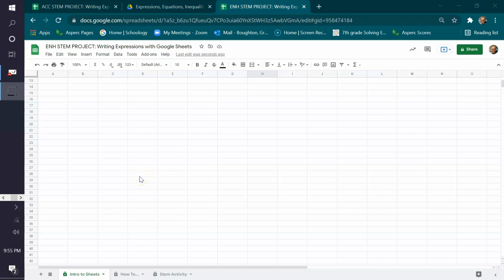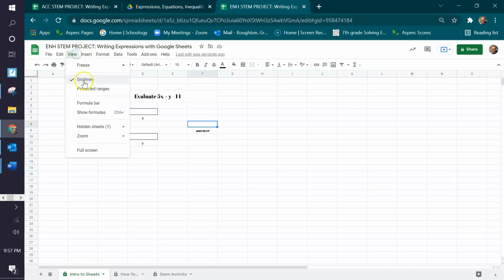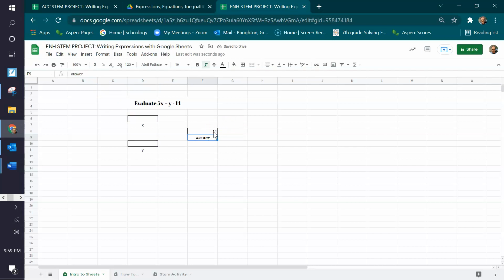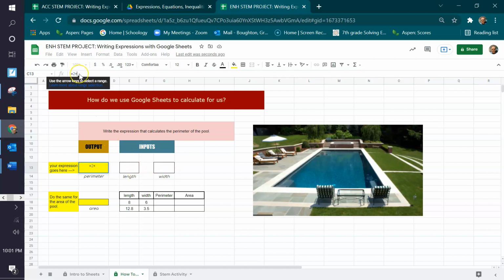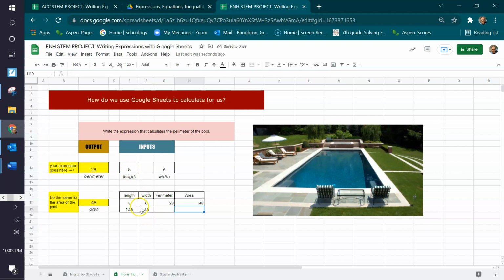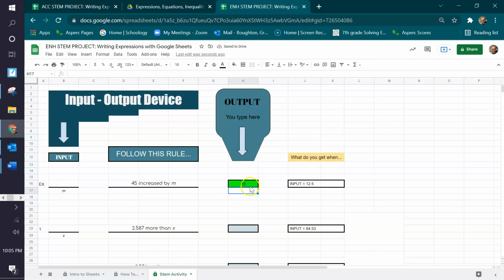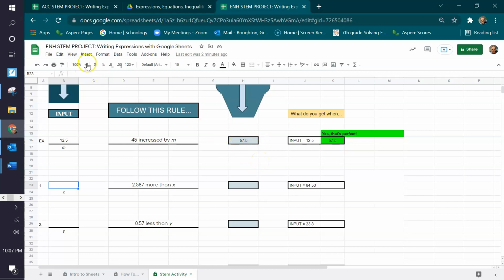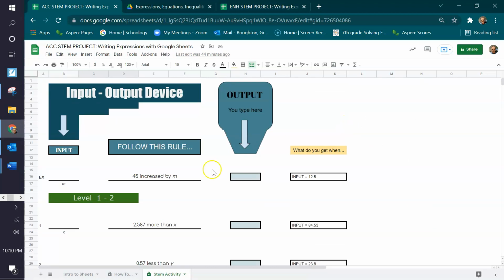Writing Expressions in Google Sheets